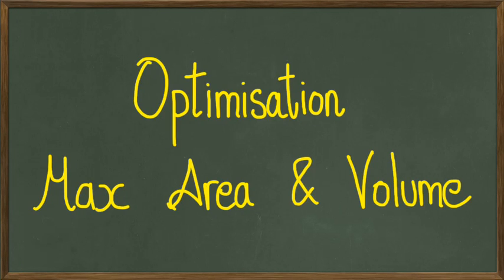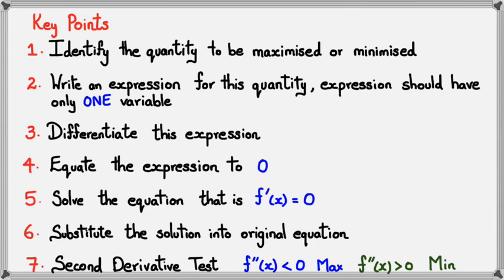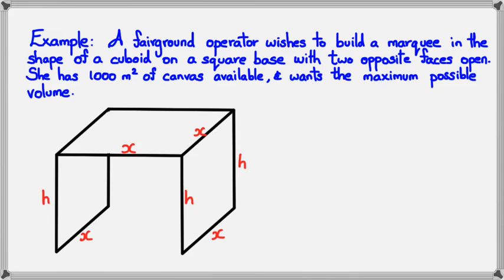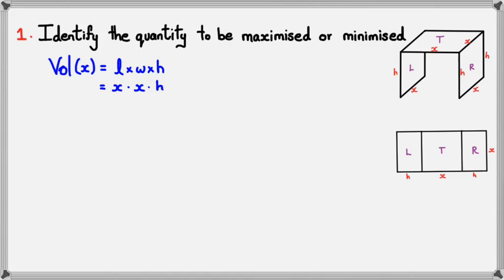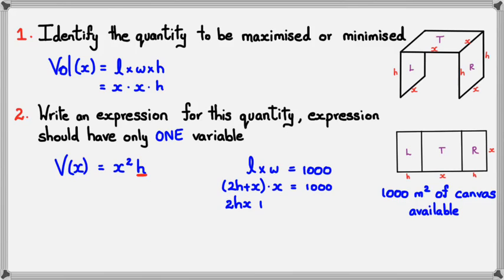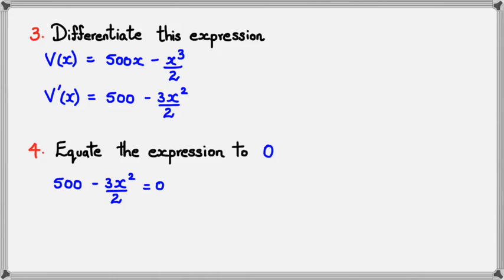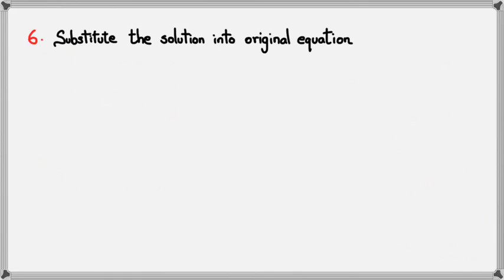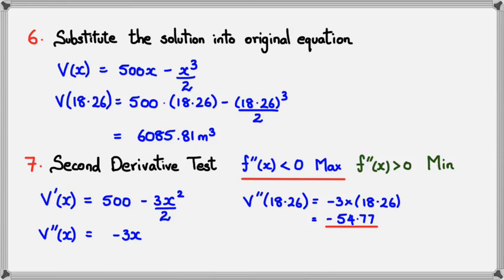Optimisation - Max Area & Volume (2014 Edition)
NCEA Level 3 Calculus 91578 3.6 Differentiation Skills (2014) Delta Ex 17.02 P315 All
Nulake Pg 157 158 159